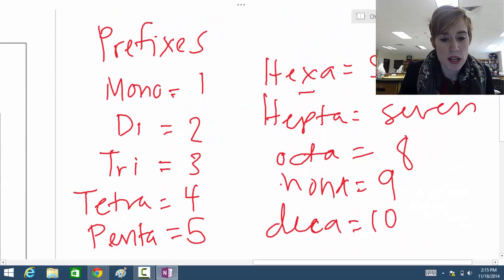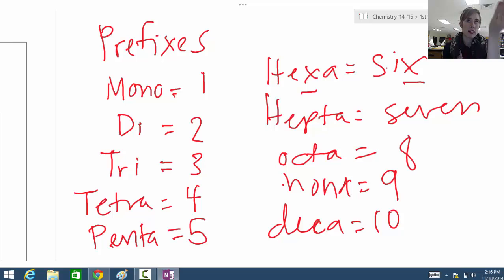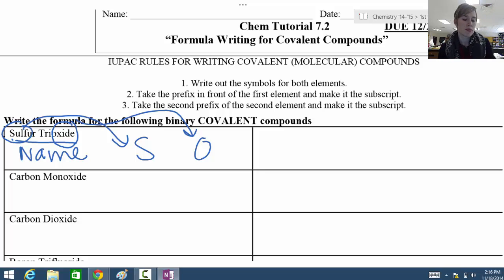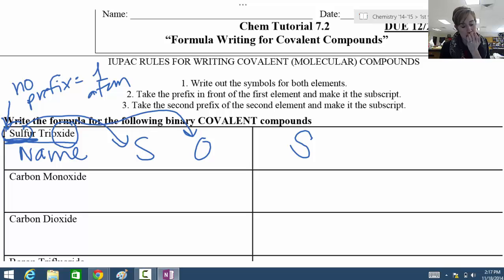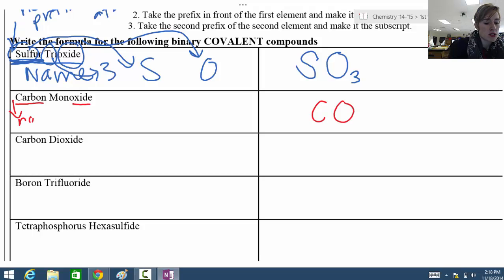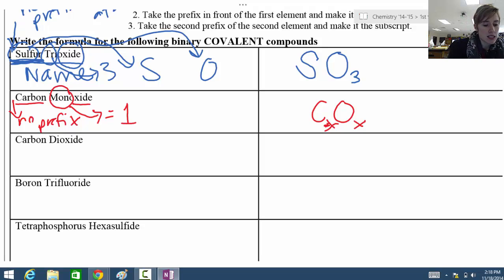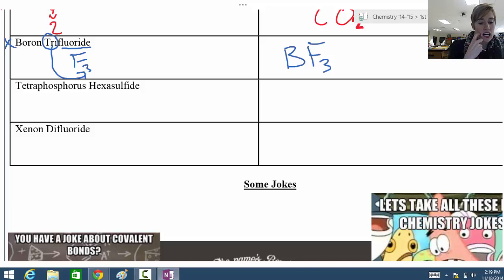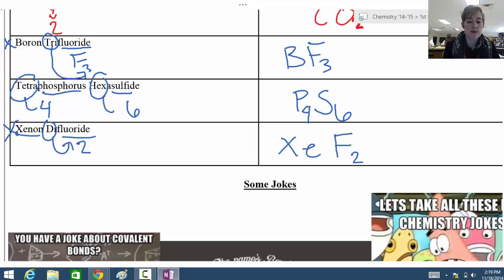Chem Tutorial 7.2 "Writing Covalent Formulas"